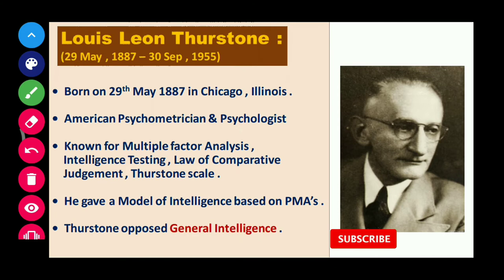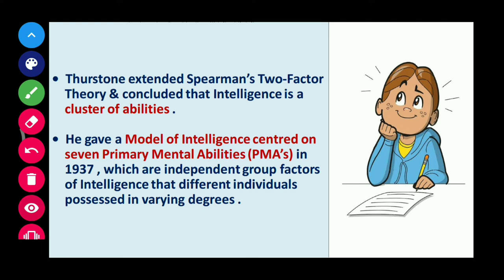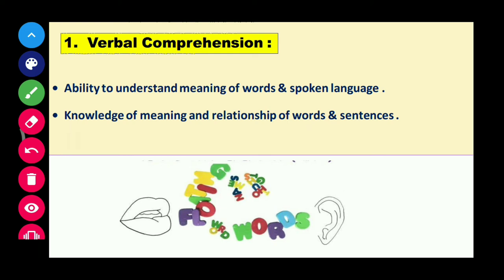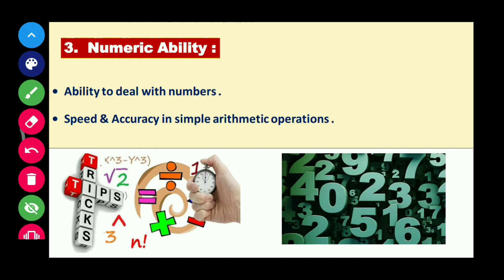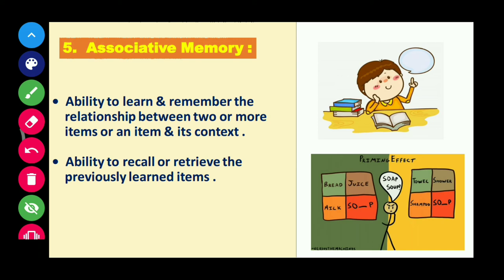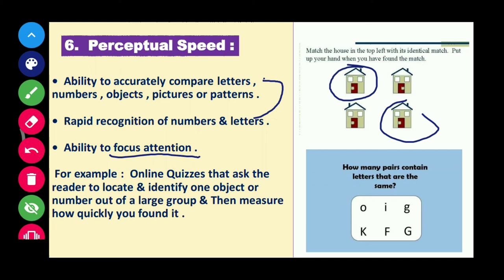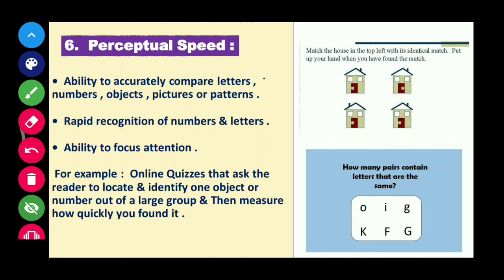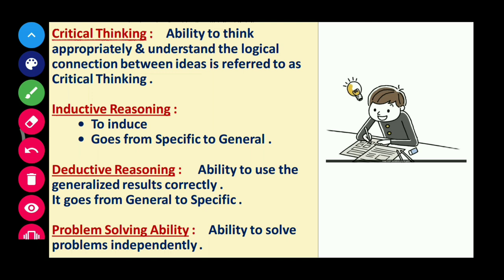Thurstone Group Factor Theory of Intelligence | Thurstone Primary Mental Abilities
Hey !

About this video :

This is the 21st video from our series of Child Development & Pedagogy .

In this video , I explained the Thurstone's Group Factor Theory of Intelligence in detail .

This topic carries major importance in Teaching exams like CTET , HTET , UPTET , HPTET , REET , other state TETs , KVS , NVS , UGC NET Education , etc .

This topic is also a part of B.Ed , M.Ed ,  Psychology and various other Teacher Education courses .